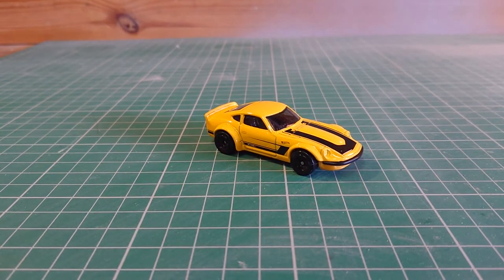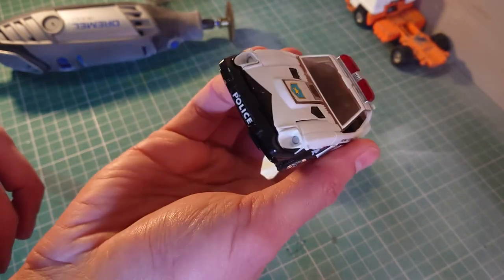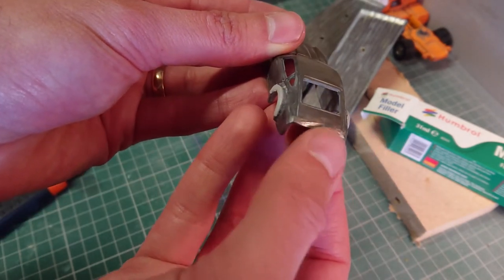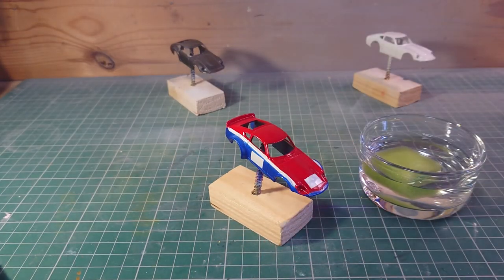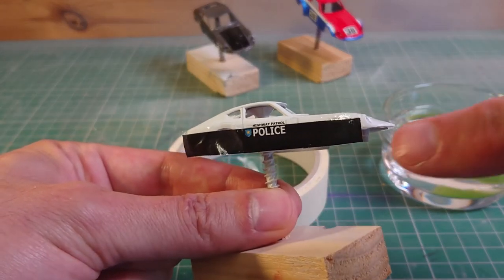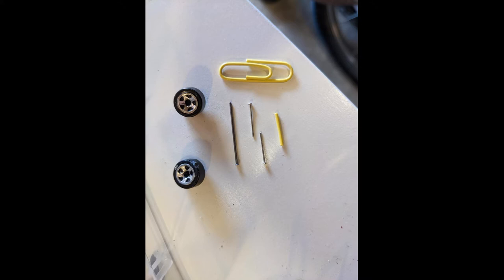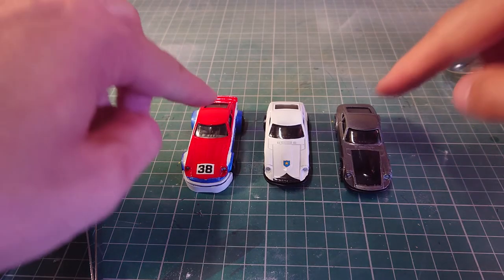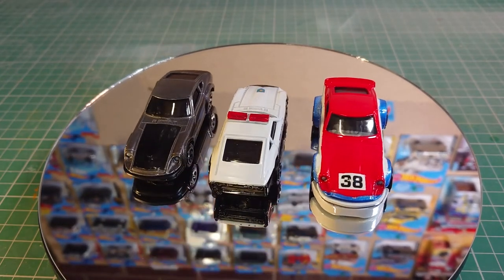Transformers Hot Wheels Nissan 240 Fairlady Z Custom 3 ways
Nissan Fairlady Z by Hot Wheels customised 3 ways. Prowl Bluestreak and Smokescreen.
I forgot to mention the newly made front spoiler for Smokescreen the sports car.